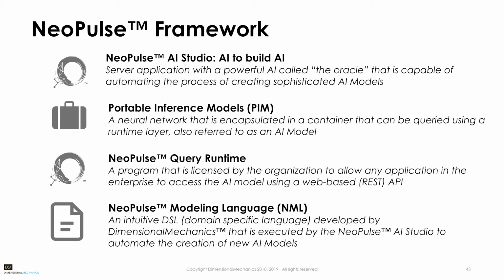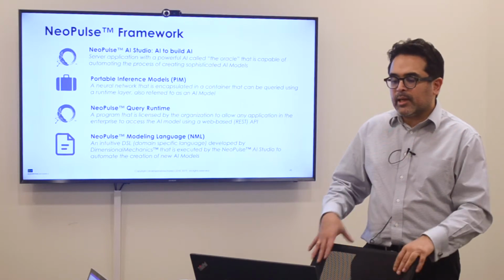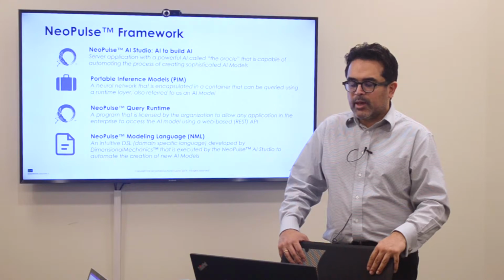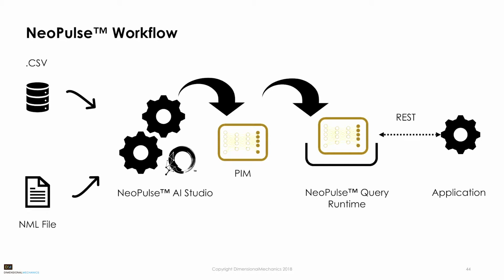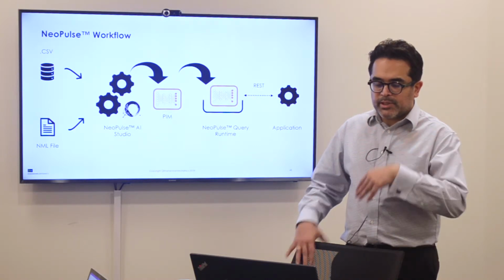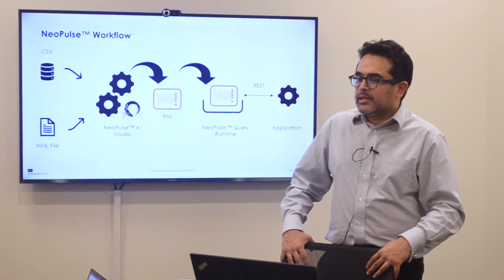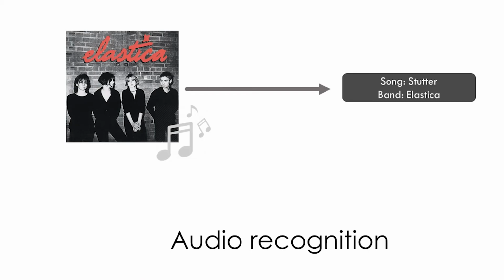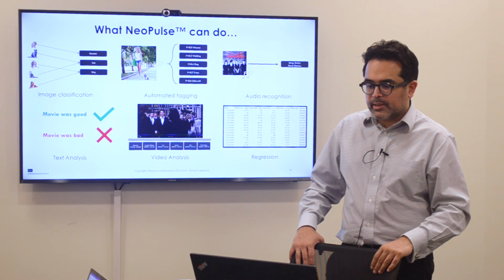NeoPulse® Training | Part 1e: NeoPulse® Framework